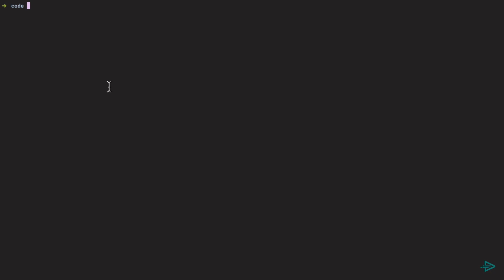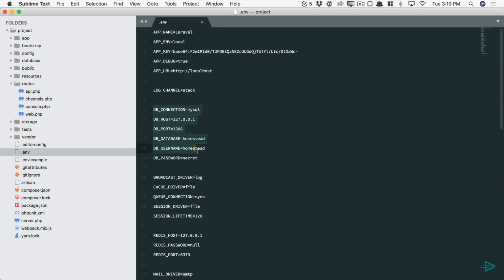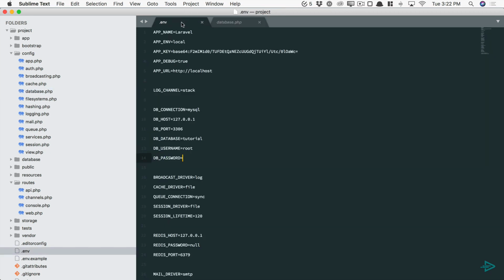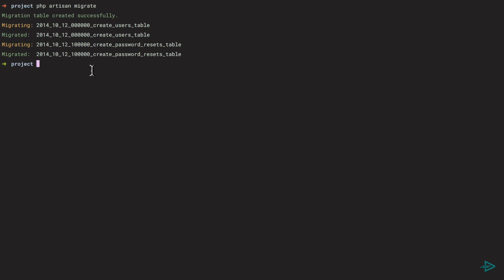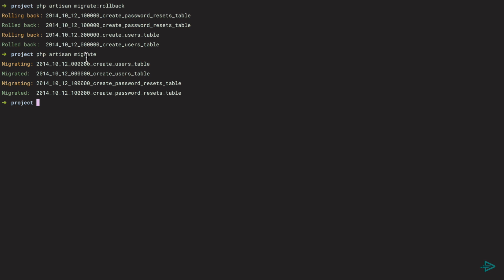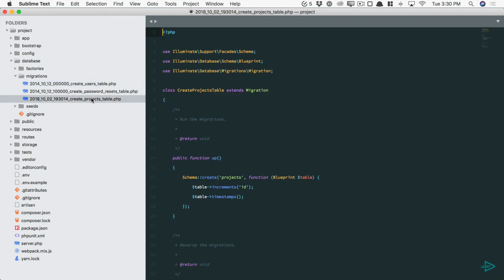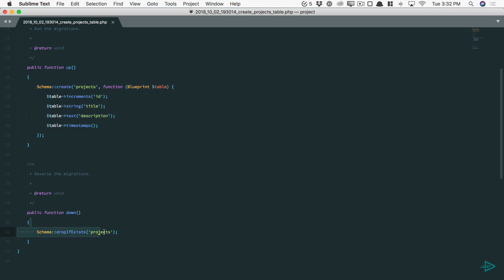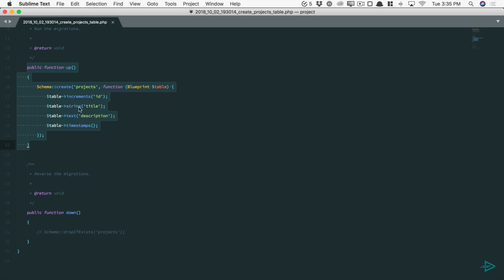Laracasts Laravel - 7 Databases and Migrations